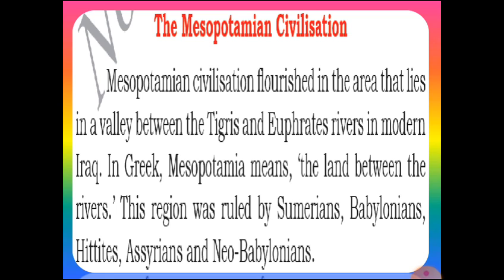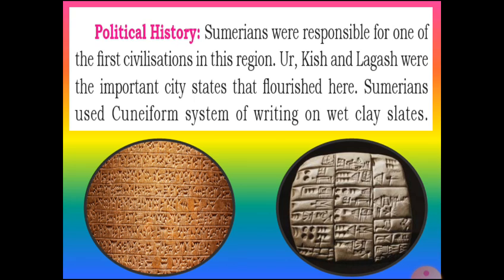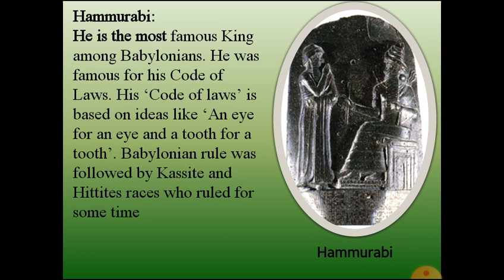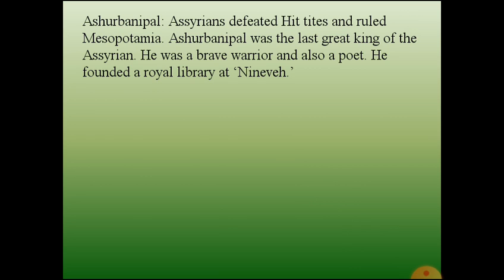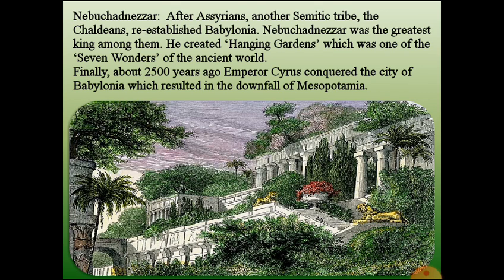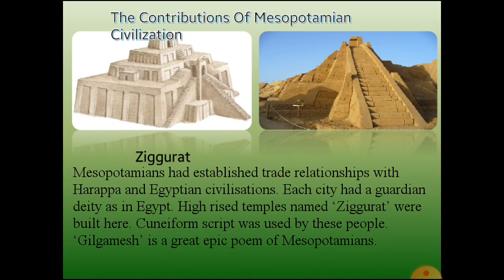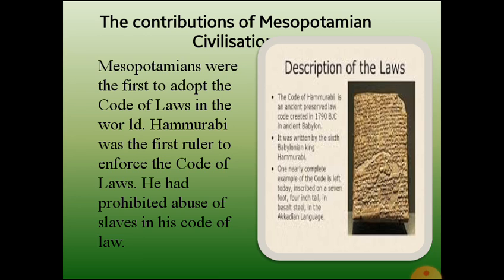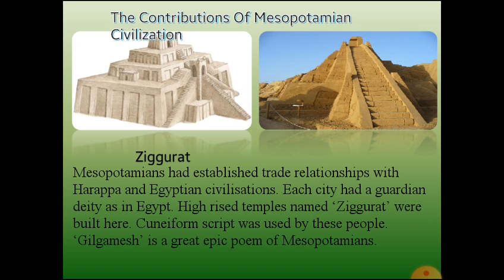Ch - 4 Ancient Civilsation Lesson part - 2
Class VI Social Studies Ptd. by seema Rokhade